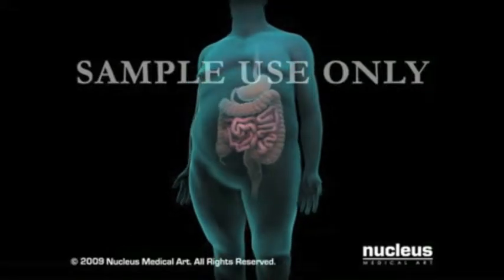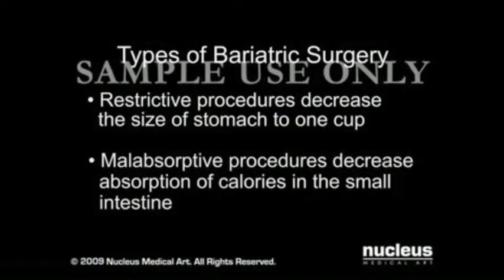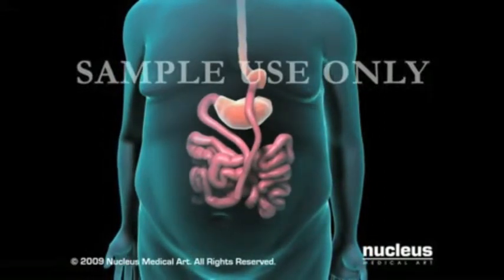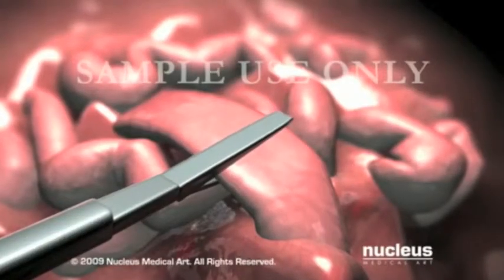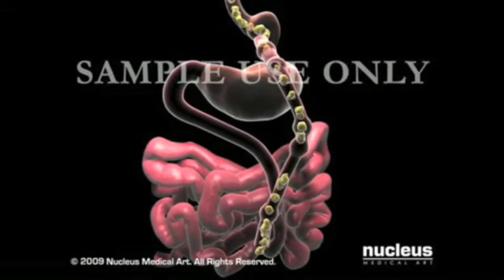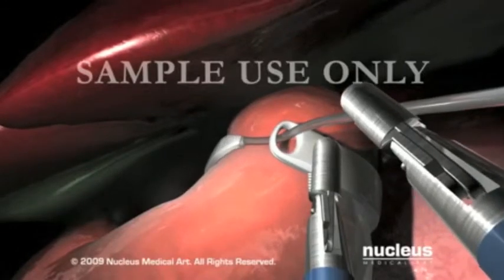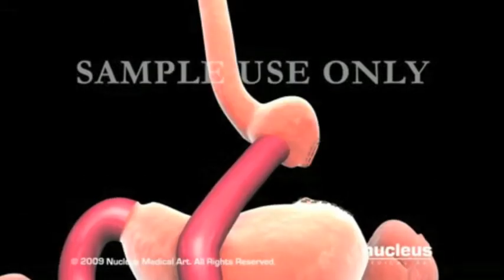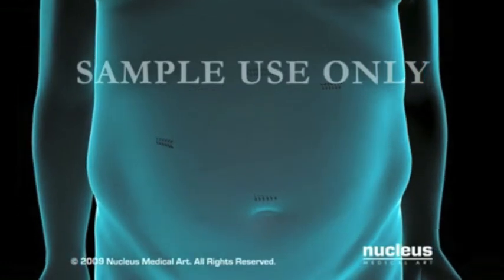Εγχειρήσεις παχυσαρκίας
Αναδημοσίευση video animation για τις διάφορες εγχειρήσεις νοσογόνου παχυσαρκίας. Στις ιστοσελίδες και υπάρχει αναλυτική παρουσίαση και οπτικό υλικό.